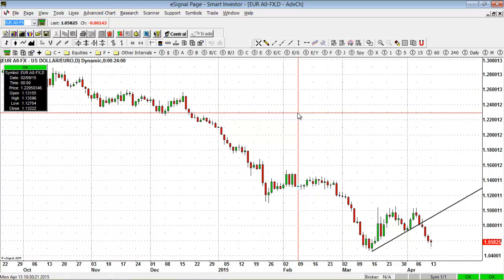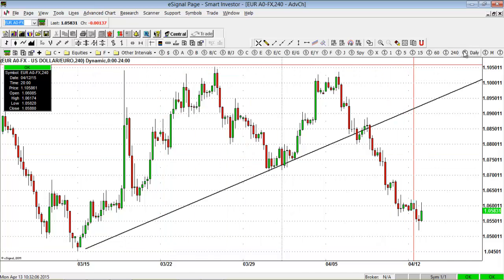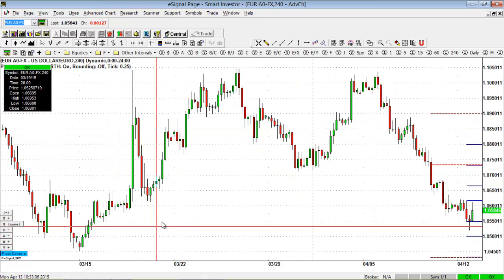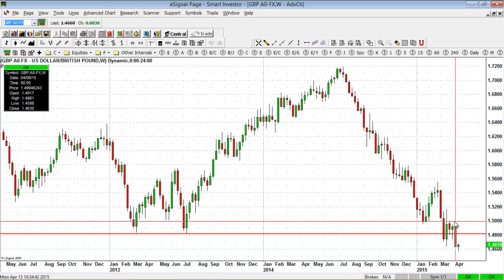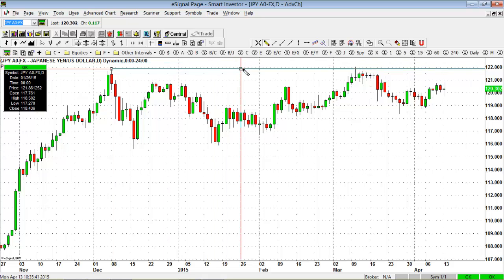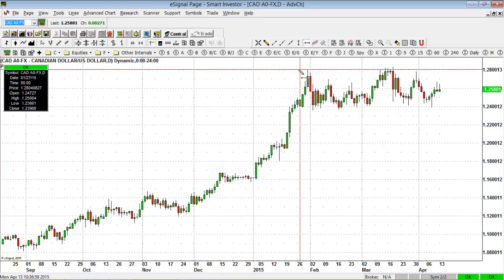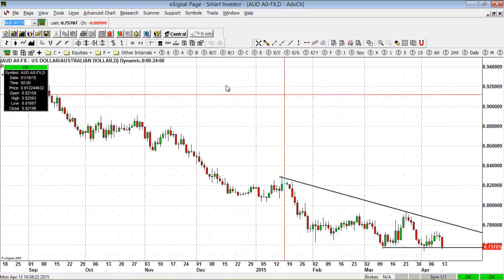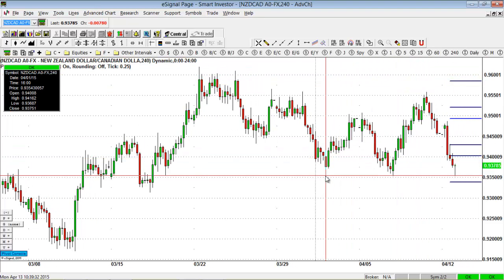Forex Alert April 13, 2015